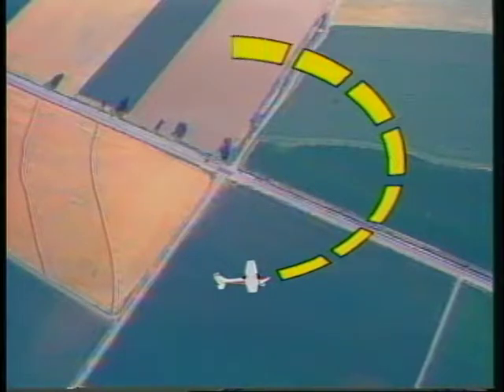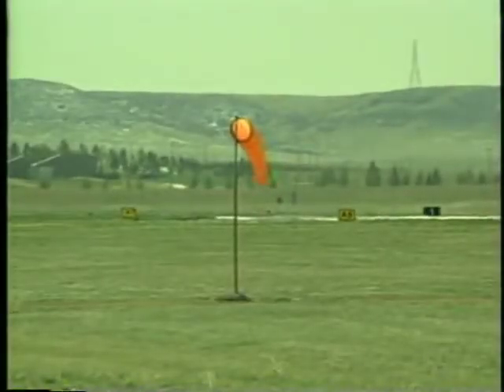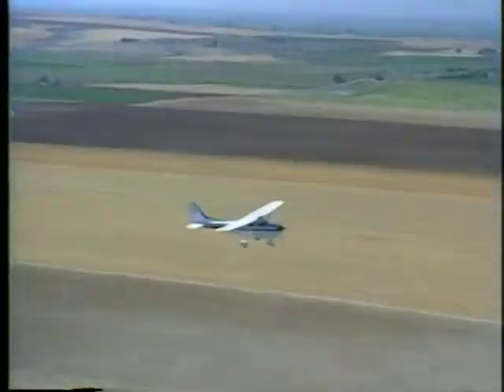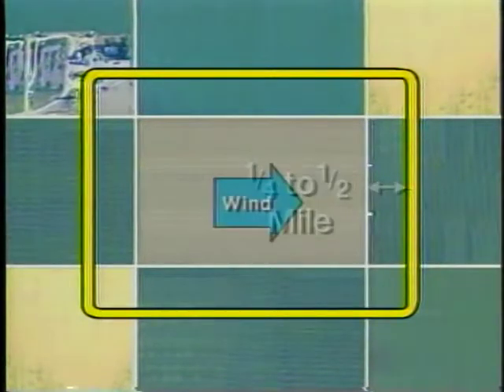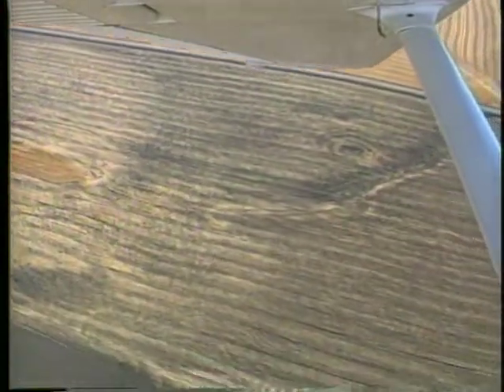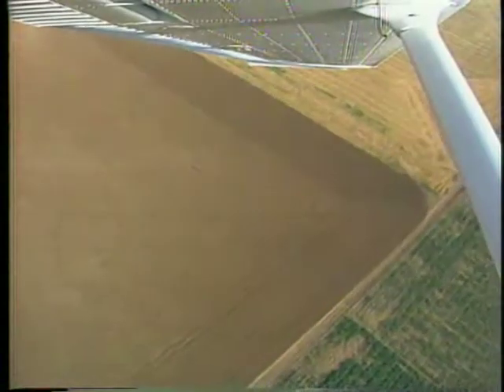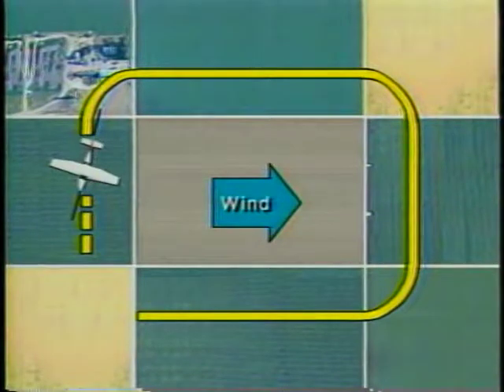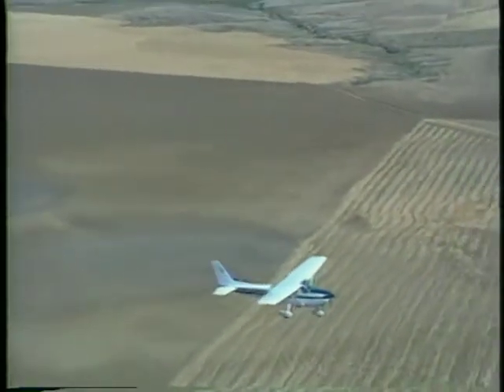22 Ground Reference Maneuvers Rectangular Course (PPL)